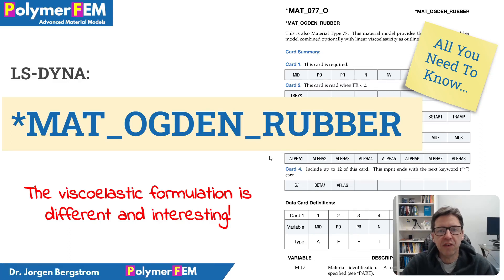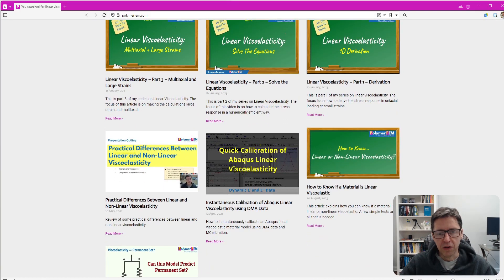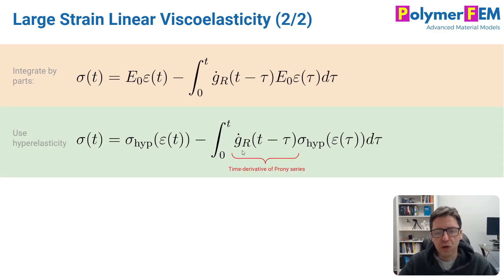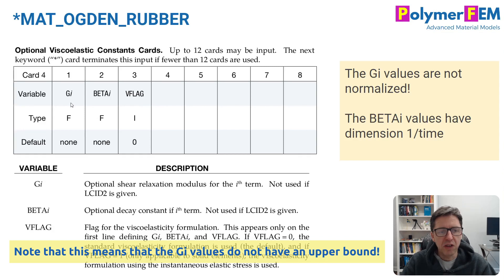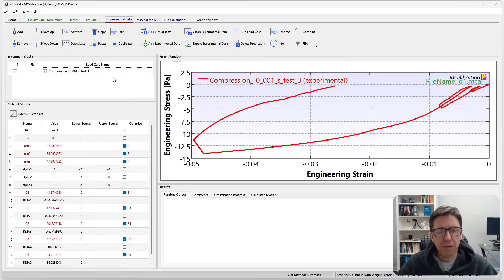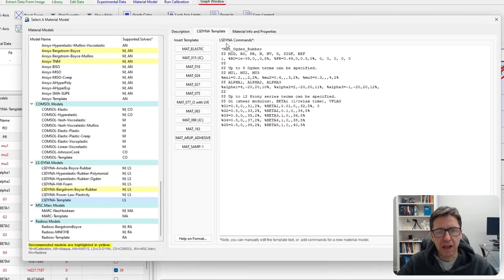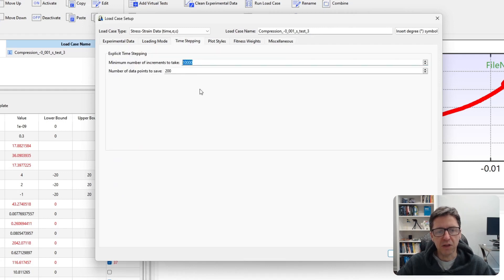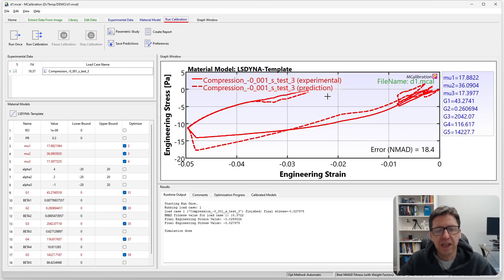LS-DYNA MAT_Ogden_Rubber Model Theory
This video discusses the linear viscoelastic implementation that is used in the LS-DYNA *MAT_OGDEN_RUBBER material model. As I explain in the video, this model does not use a Prony series to represent the viscoelasticity. Instead it uses the complete shear relaxation modulus terms. This has some numerical advantages.